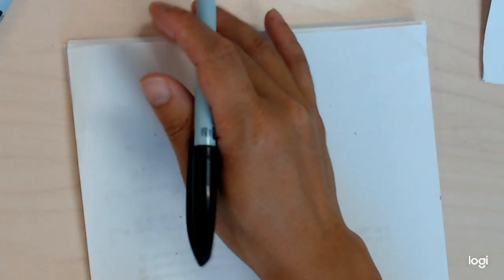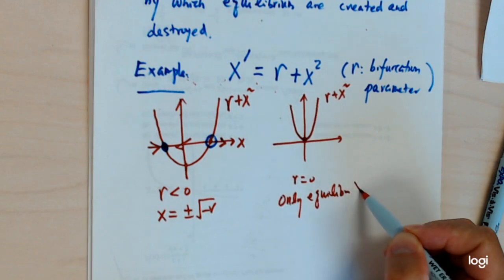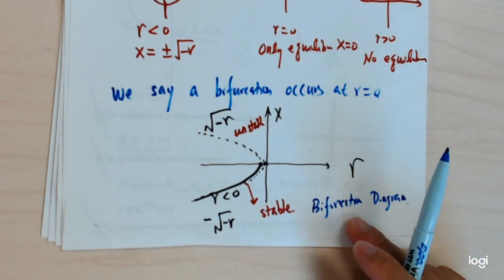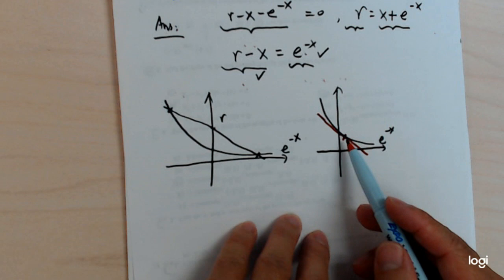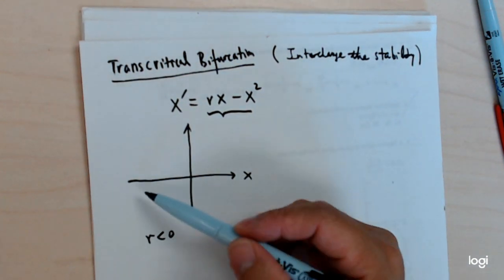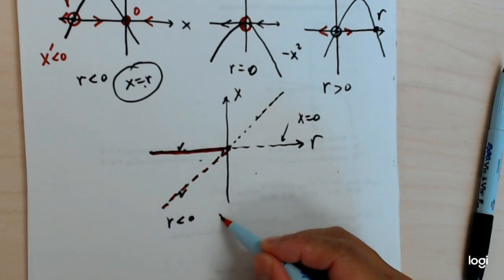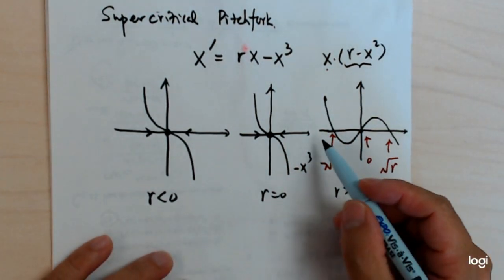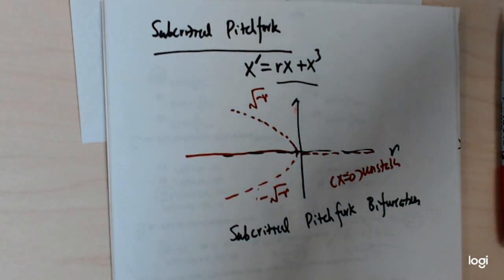Dyn12 2Bifurcation1D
Bifurcation for single equation